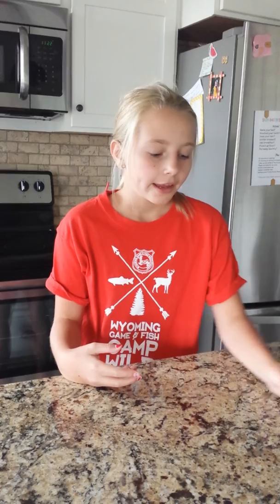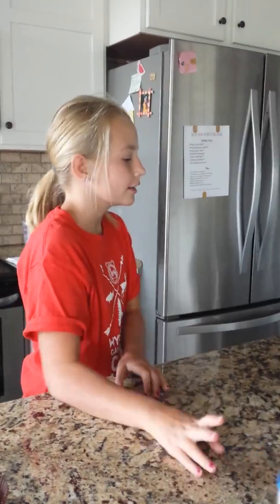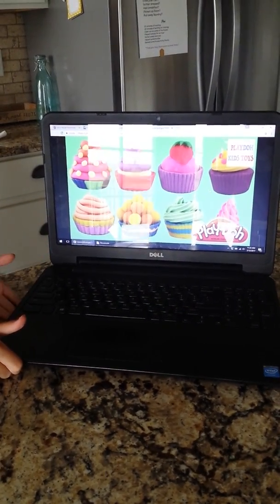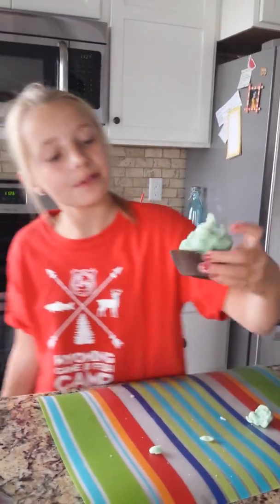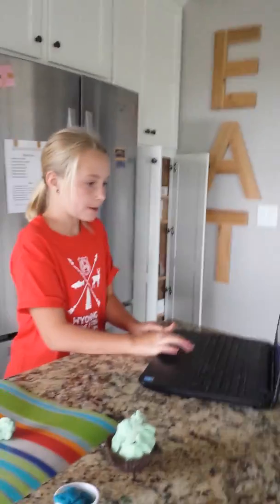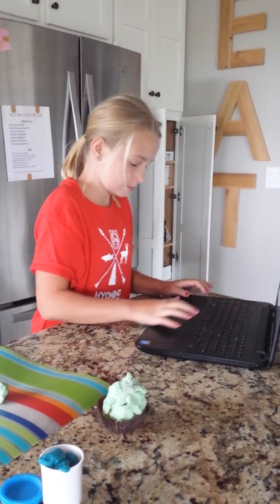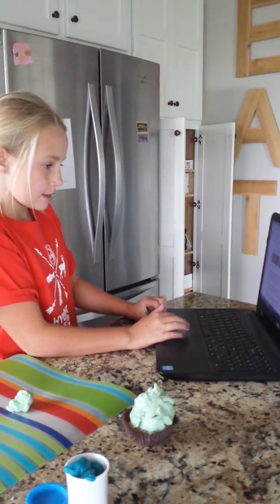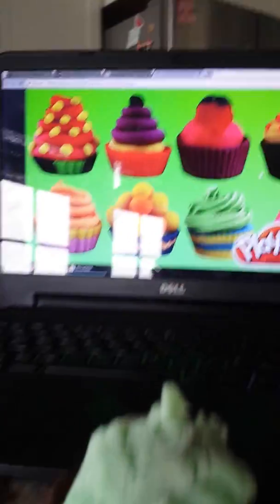EXPECTATION VS. REALITY PLAYDOUGH CRAFTS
Total fail